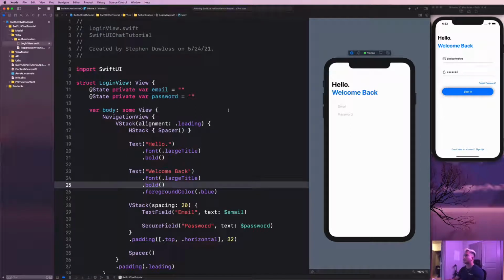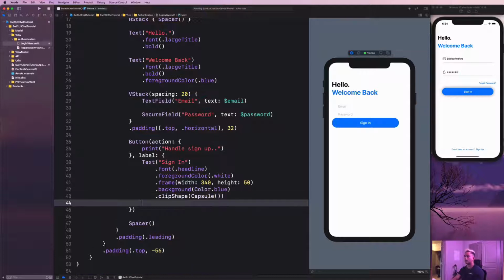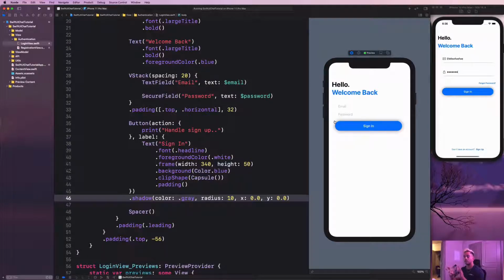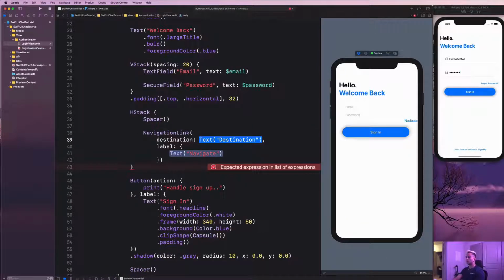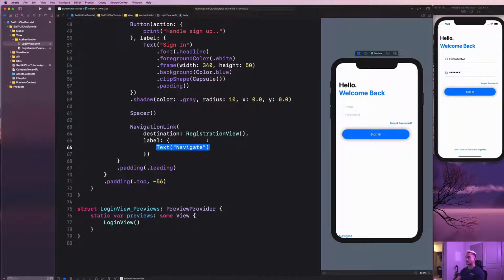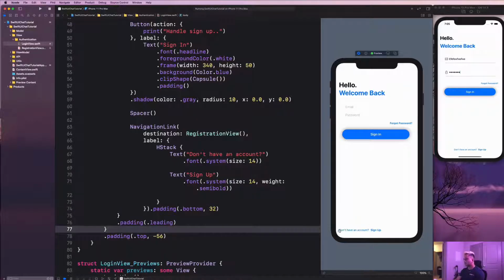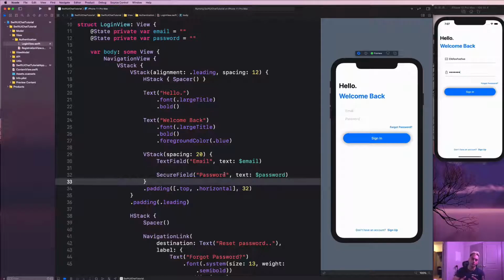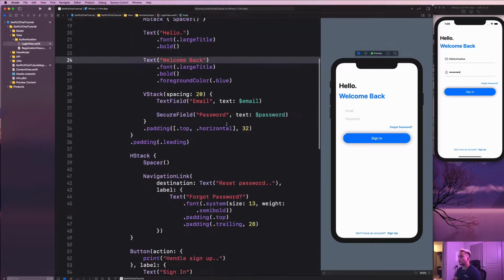3 Continue With Login Screen UI